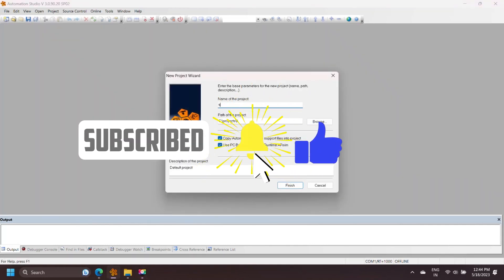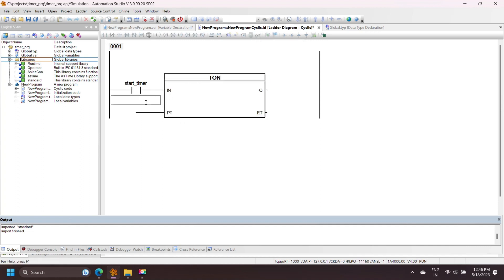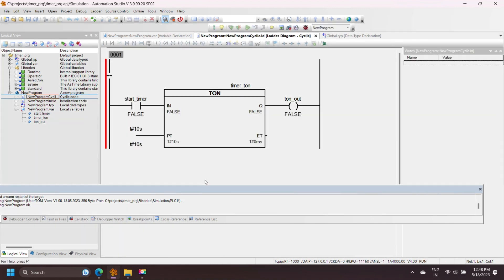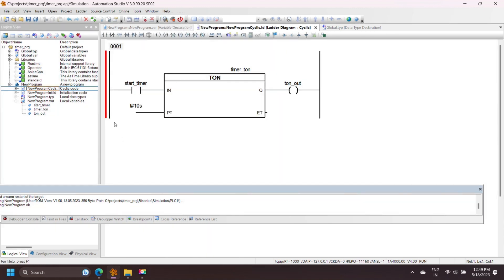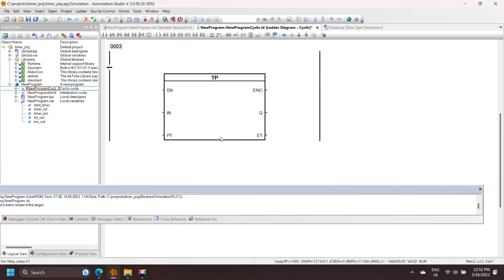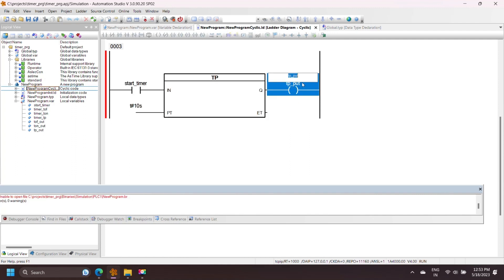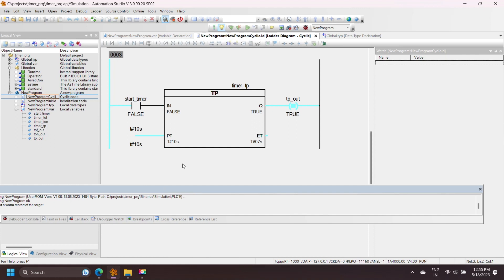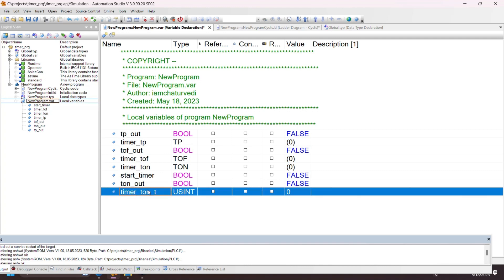B&R Automation Studio Timer Function Blocks | TON | TOF | TP | TP_10ms|Simulation